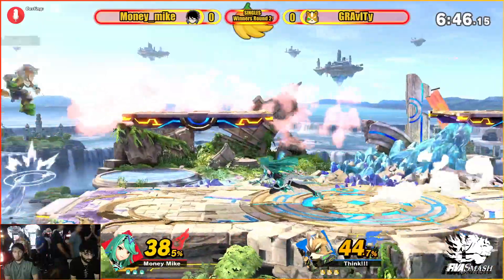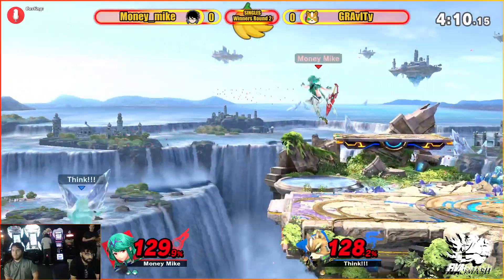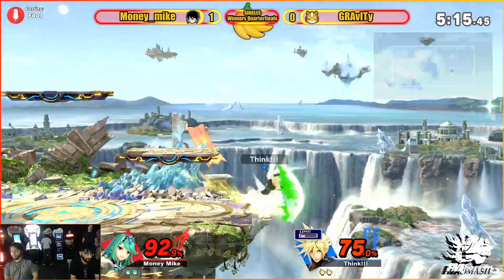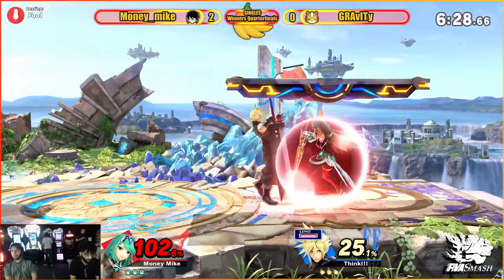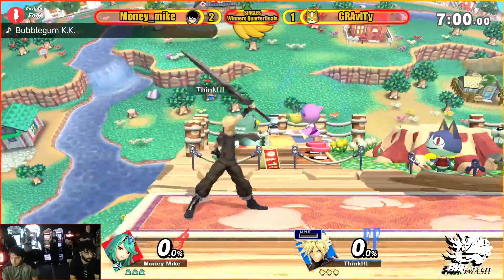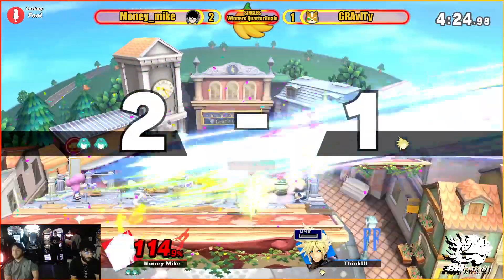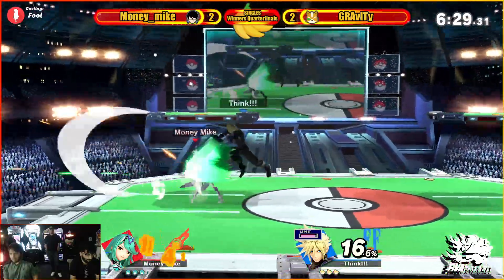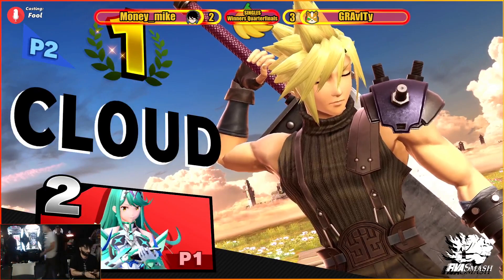RVA Smash 142 | Money_mike (Pyra/Mythra) vs GRAvITy (Fox/Cloud) | Winners Quarters | SSBU